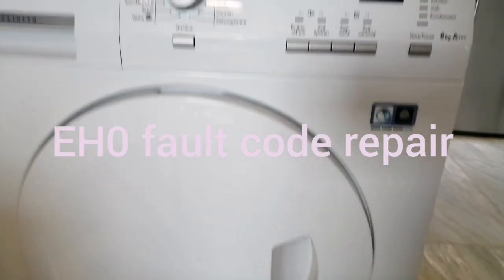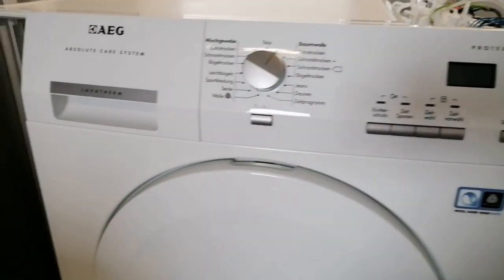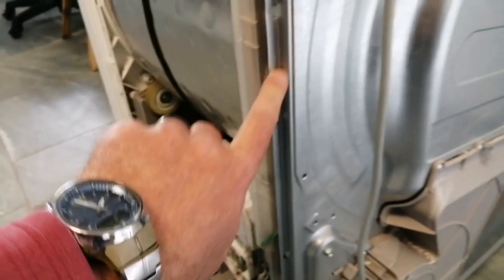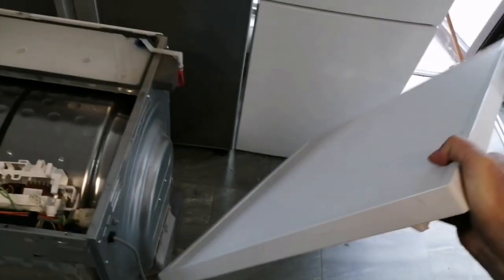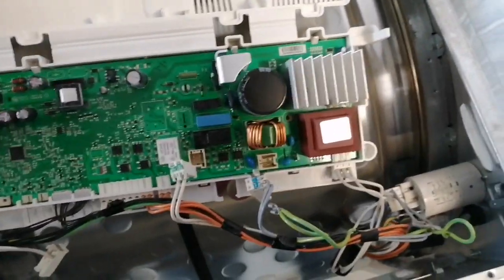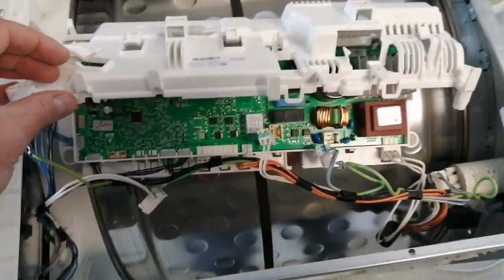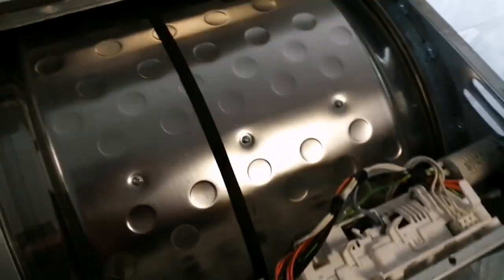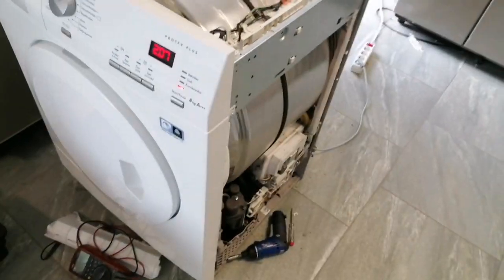EH0 EHO fault code AEG Electrolux Lavamat Easy Repair Fix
EH0 EHO fault code AEG Electrolux lavamat easy repair. This video shows how to fix EH0 EHO fault code.

EH0 - mean is a problem with the power supply ,
 also i found that could need changing the 3 relays , i will make soon a video

I found that almost all AEG Electrolux appliances can be repaired just by unplugging and plugging back the appliance in to power supply. Or just connect it to different power supply.